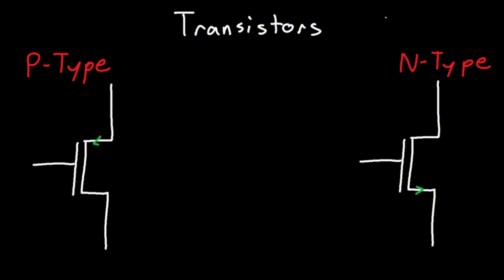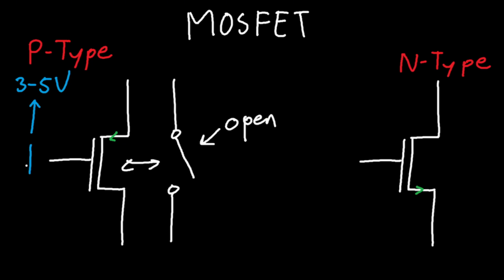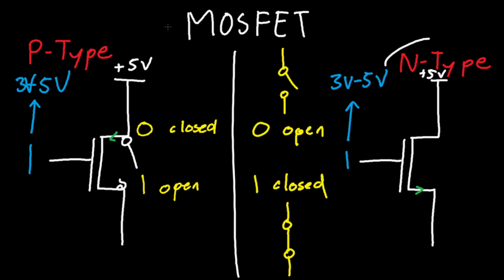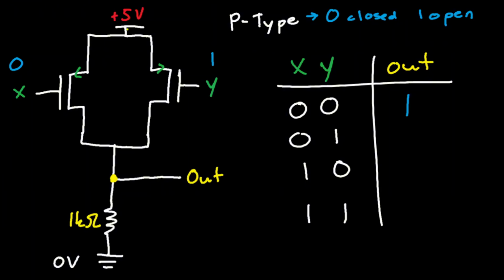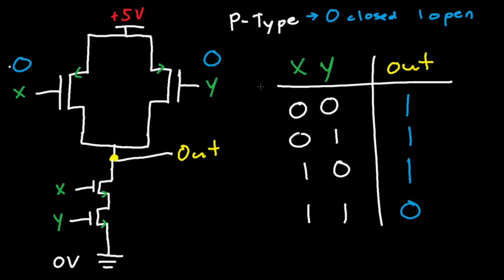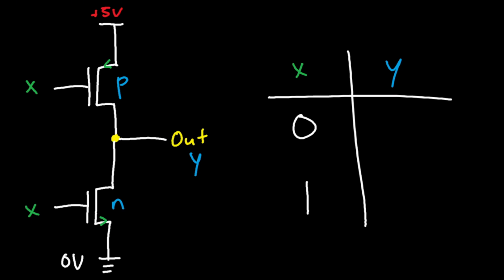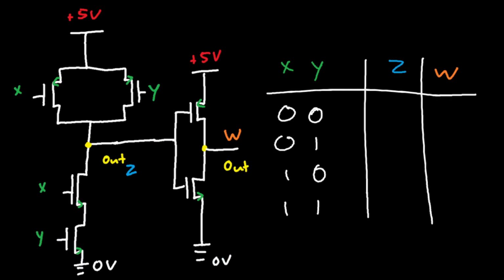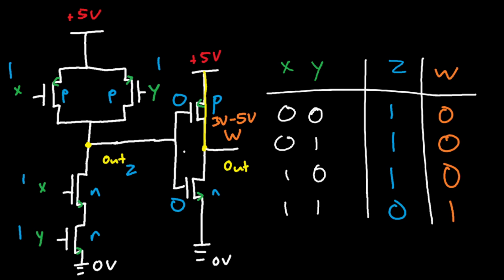Introduction to Transistors and How They Make Up Logic Gates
In this video, Jitty explains what transistors are and how they form the basis of logic gates. The specific transistor used in the video is the MOSFET, which consists of P-type and N-type. Each type has its own qualities, and they both act as open or closed switches depending on the input, which is given by a voltage and interpreted as a 1 or 0.

Timestamps:
0:00 Introduction
0:30 P-Type MOSFET
5:30 N-Type MOSFET
8:37 NAND Gate
19:24 NOT Gate
23:24 AND Gate